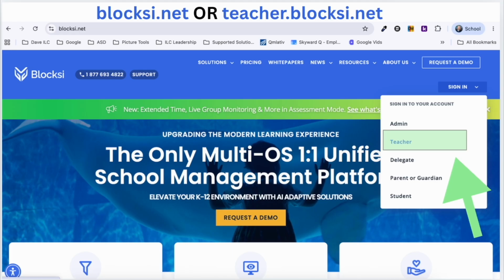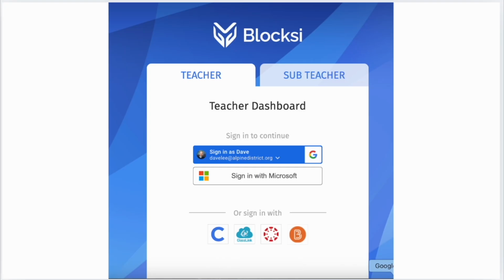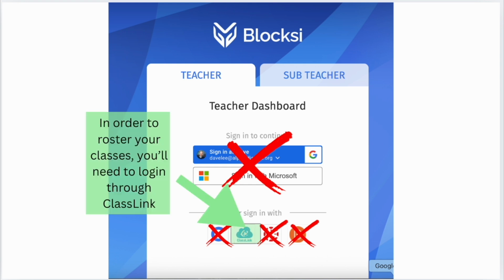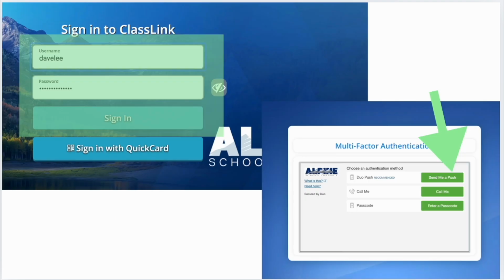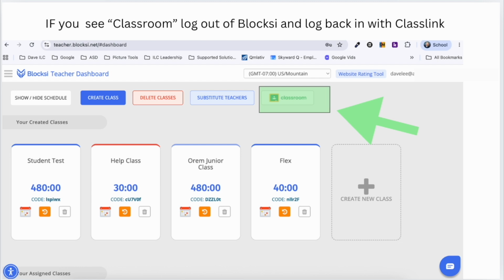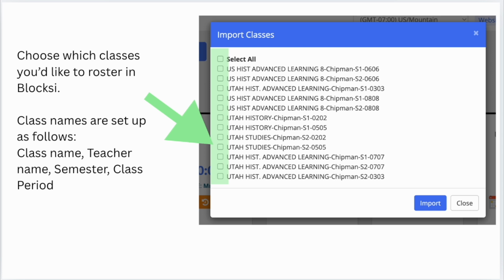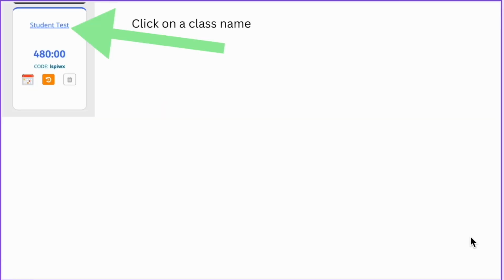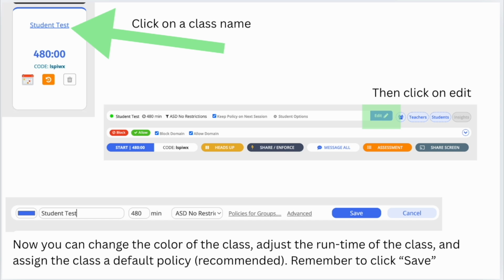Blocksi ClassLink Login (Rostered Teachers)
How teachers in ASD login, if they have rostered classes in Skyward